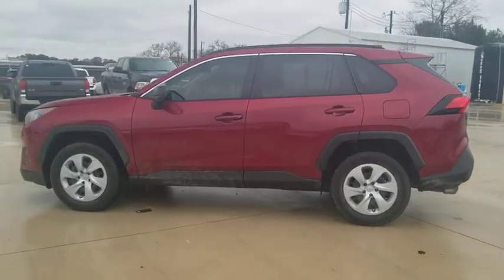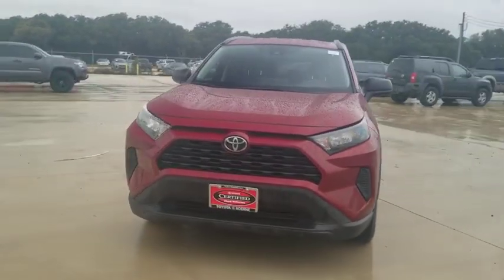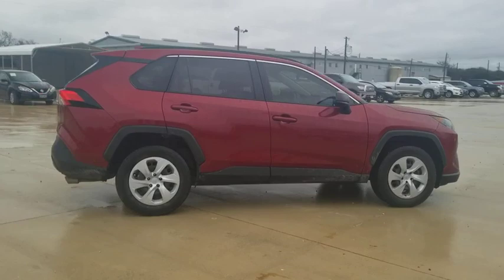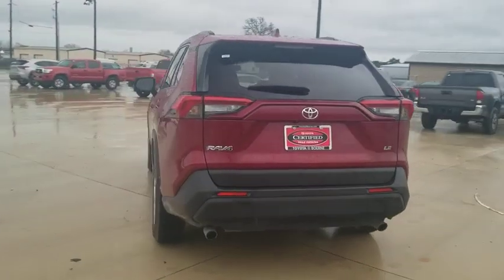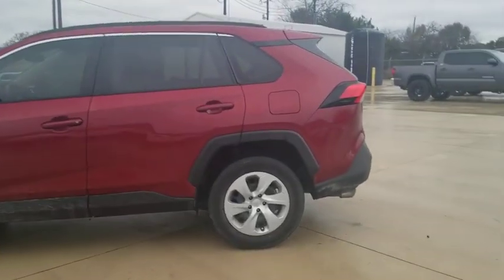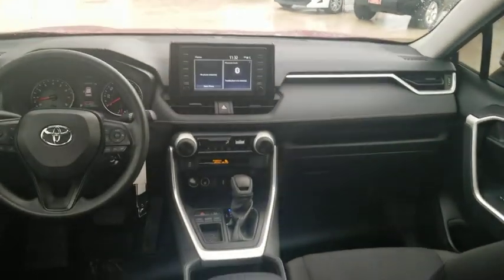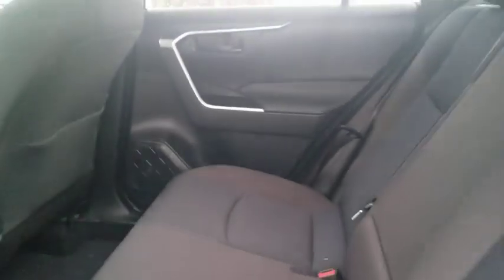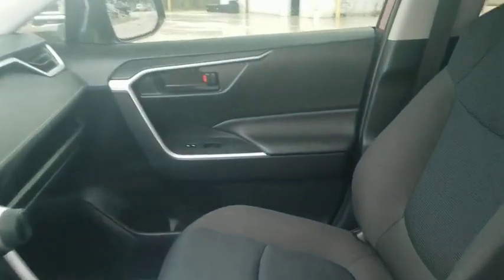2019 Toyota RAV4 San Antonio, Austin, Boerne, New Braunfels, Kerrville, TX 1201130A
Ruby Flare Pearl Used 2019 Toyota RAV4 available in Boerne, Texas at Toyota of Boerne. Servicing the San Antonio, Austin, New Braunfels, Kerrville, TX area.

31205 Interstate 10 Frontage Rd

CARFAX One-Owner. Clean CARFAX. 2019 Toyota RAV4 LE Red Certified. Backup Camera, Inspected, Professional Detail, Odor Free, Bluetooth, Black Cloth, Auto High-beam Headlights, Distance pacing cruise control: Full-Speed Range Dynamic Radar Cruise Control (DRCC), Exterior Parking Camera Rear.brbr26/35 City/Highway MPGbrbrToyota Certified Used Vehicles Details:brbr  * Transferable Warrantybr  * Vehicle Historybr  * Warranty Deductible: $50br  * Roadside Assistancebr  * Limited Comprehensive Warranty: 12 Month/12,000 Mile (whichever comes first) from certified purchase date. Roadside Assistance for 1 Yearbr  * Powertrain Limited Warranty: 84 Month/100,000 Mile (whichever comes first) from TCUV purchase datebr  * 160 Point InspectionbrbrAwards:br  * 2019 KBB.com 10 Best SUVs Under $30,000   * 2019 KBB.com 10 Favorite New-for-2019 Cars   * 2019 KBB.com Brand Image Awards   * 2019 KBB.com Best Resale Value Awards